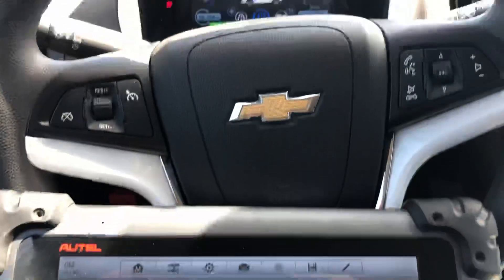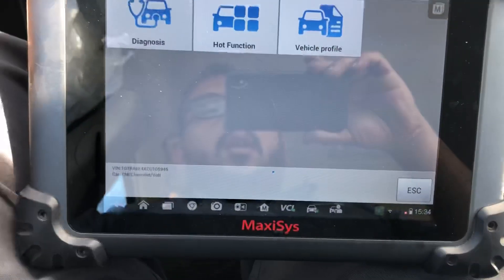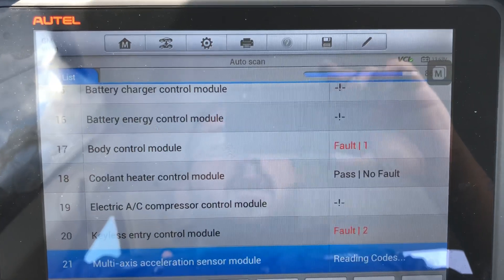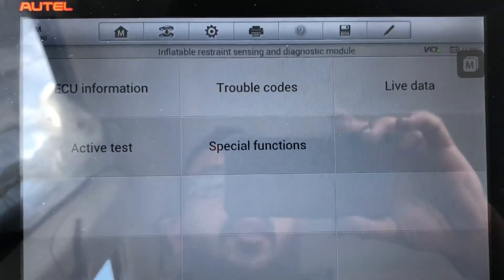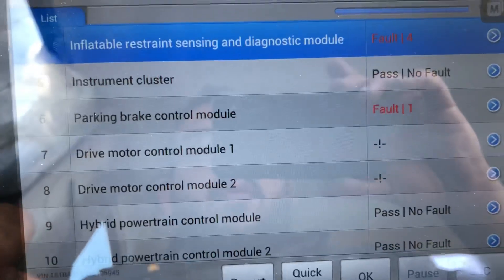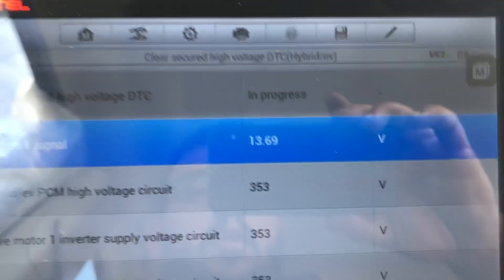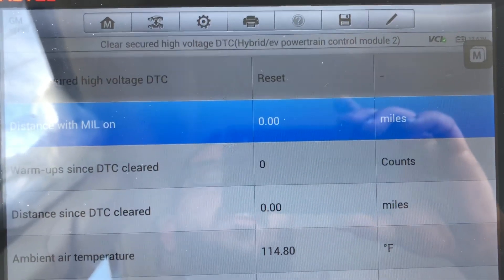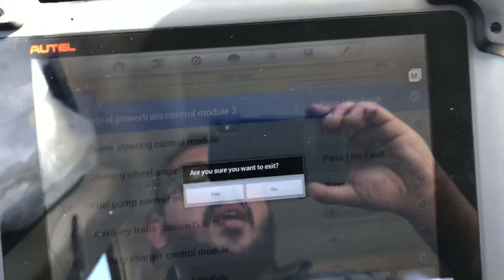Wont start after accident ( FIXED ) | Chevy Volt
scanner I use in this video

In this video I show you how to clear/reset crash data from a Chevy volt’s hybrid modules after its been involved in a collision accident.